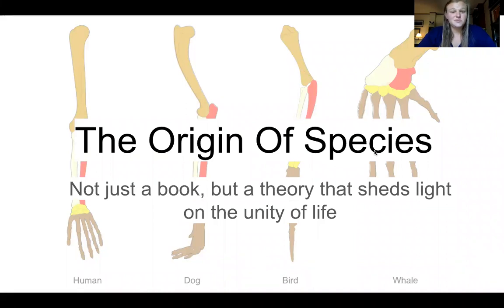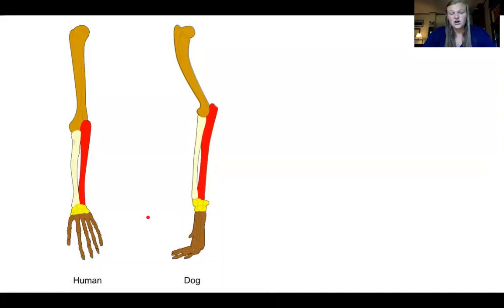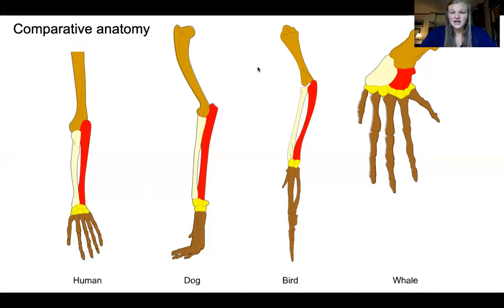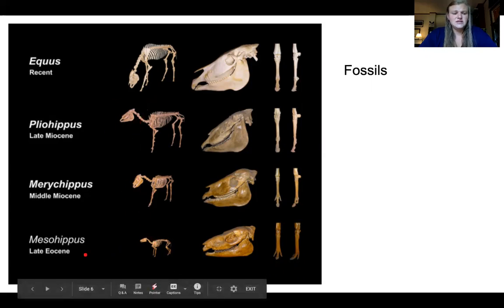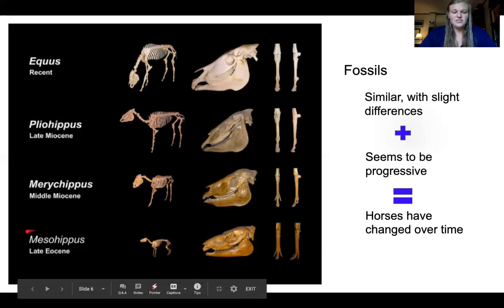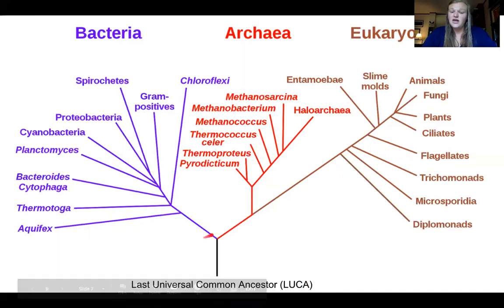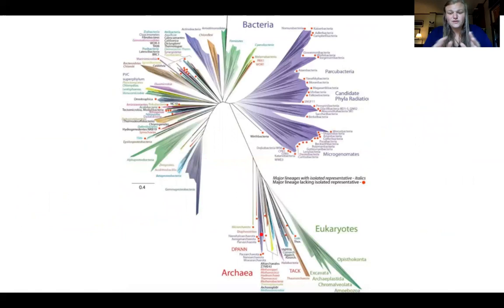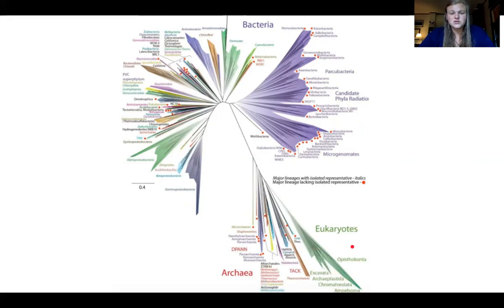Introduction to Common Ancestry